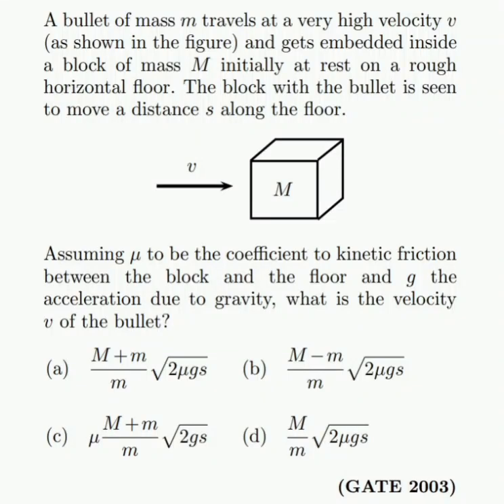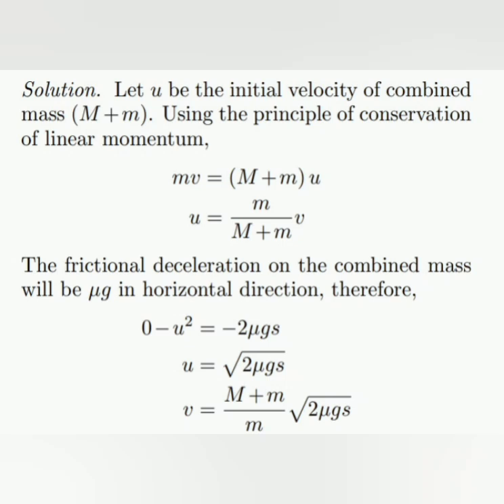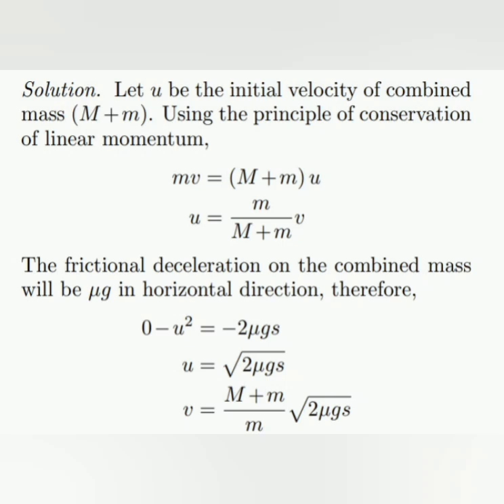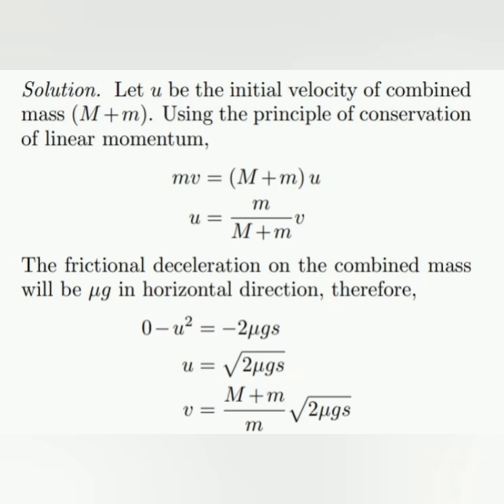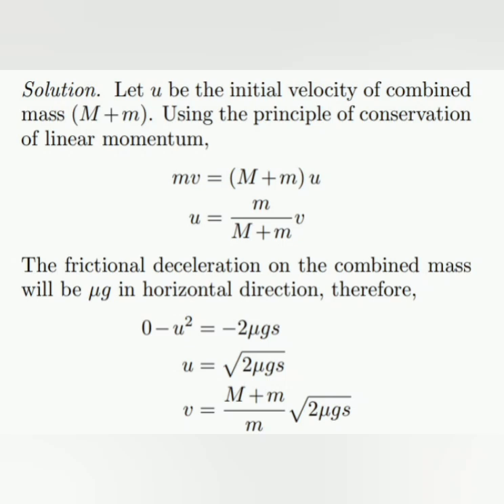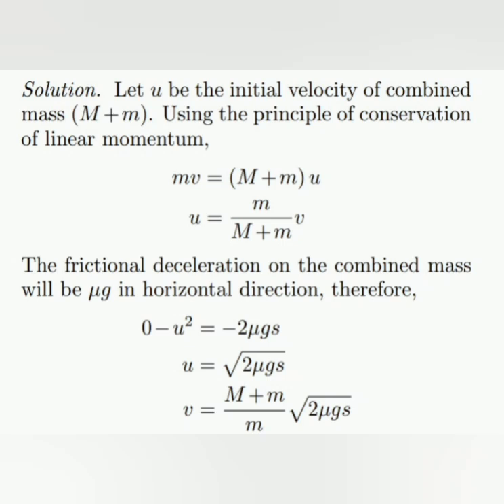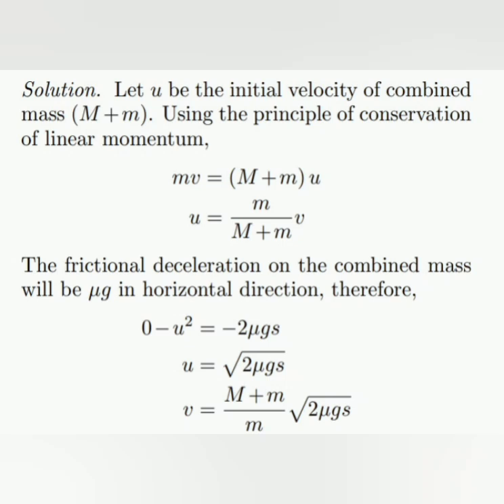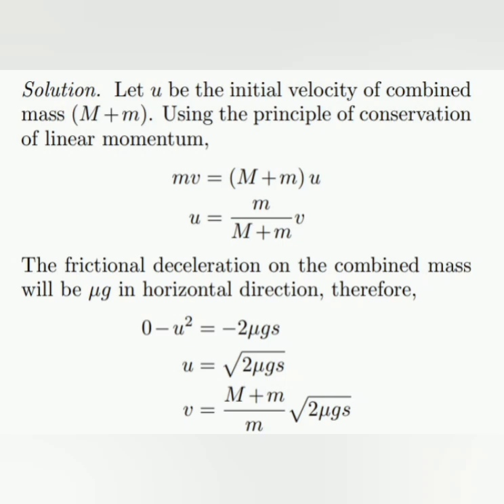ENGINEERING MECHANICS GATE IMPORTANT EXPECTED QUESTION || GATE 2026 || MECHANICAL ENGINEERING